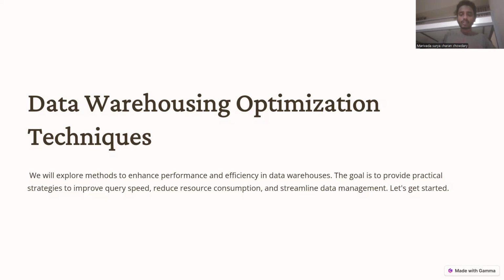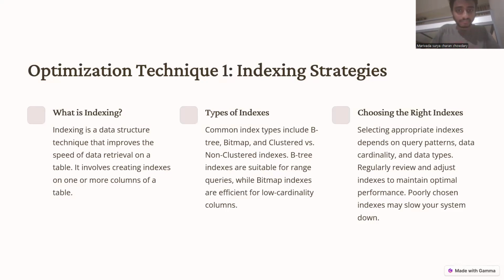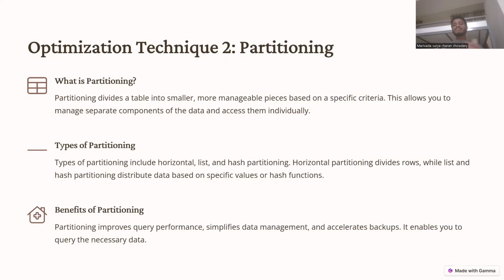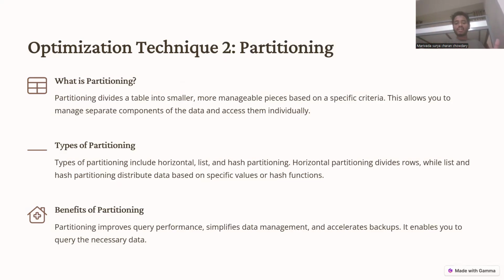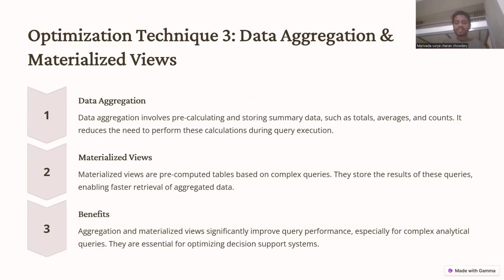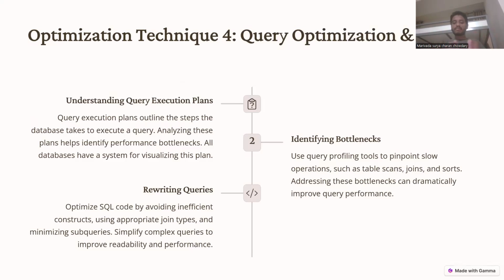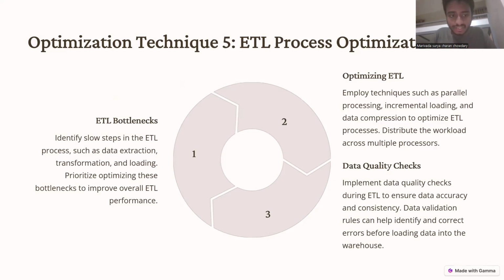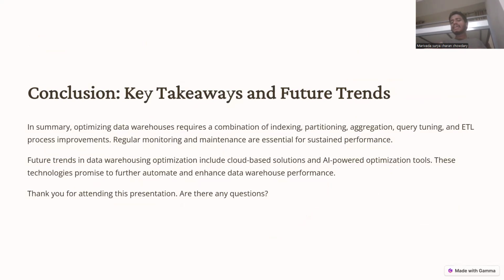optimization technique in datawarehousing